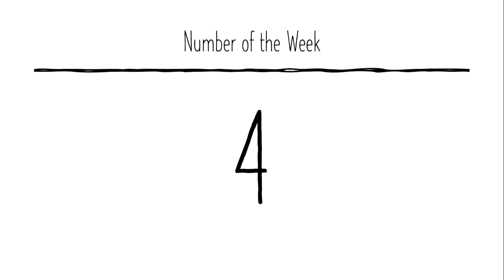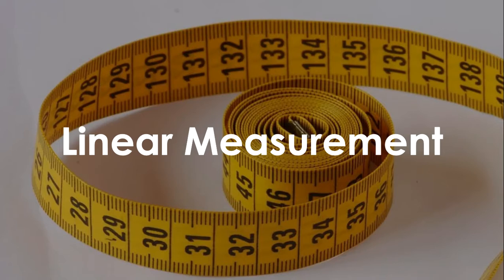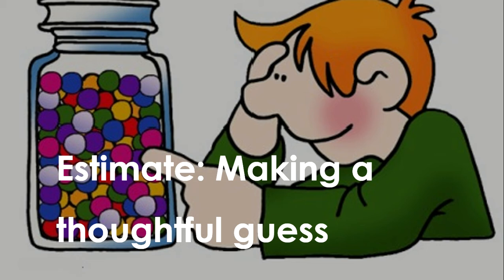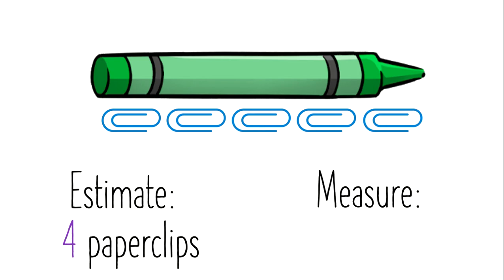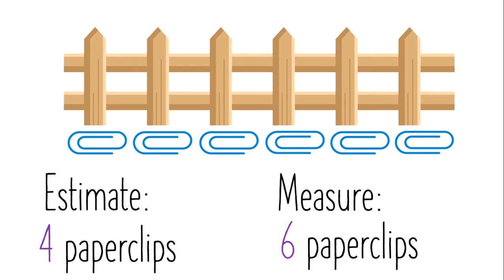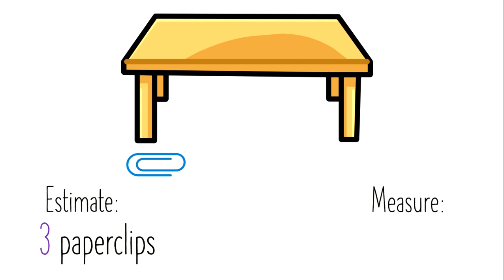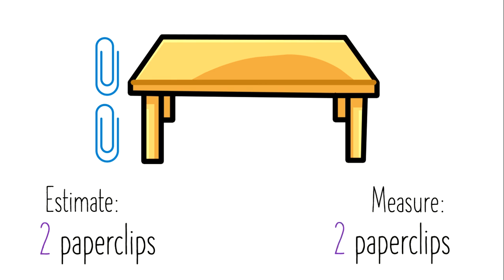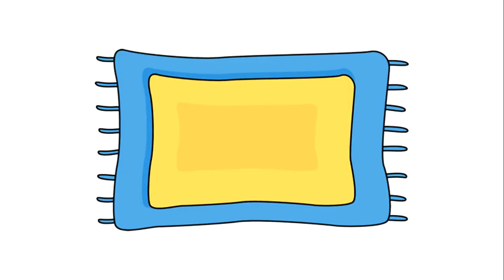Grade One Maths 4: Number of the week, Non-standard units: estimate and measurement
Number of the week
Four
4

Estimate: Make a thoughtful guess